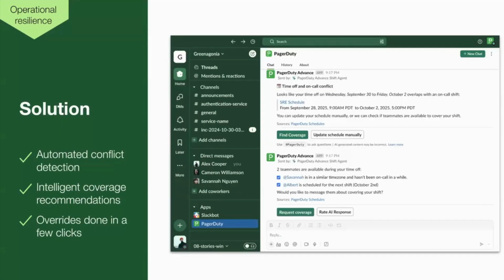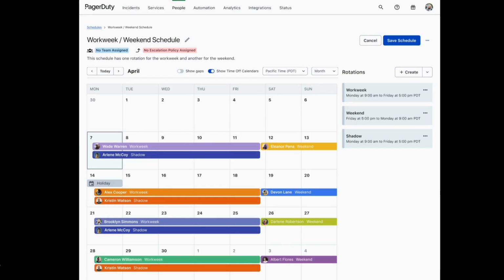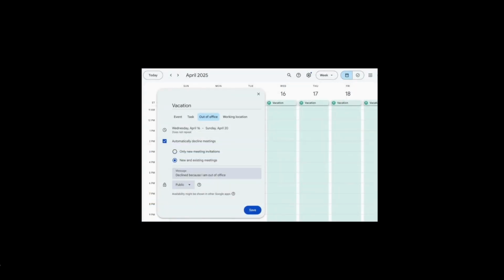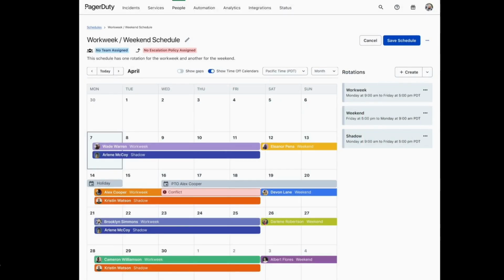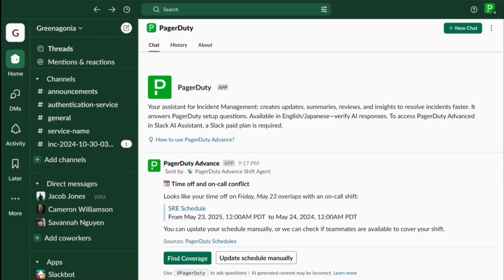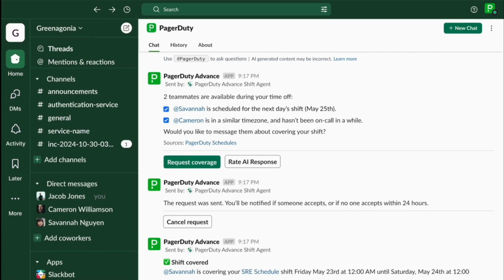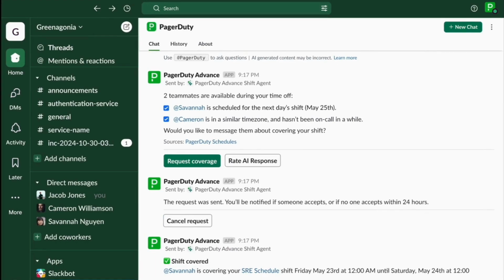Demo – Shift Agent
Demo – Shift Agent: Shift Agent will handle scheduling conflicts, requesting users to request overrides when on-call shifts need to be adjusted.